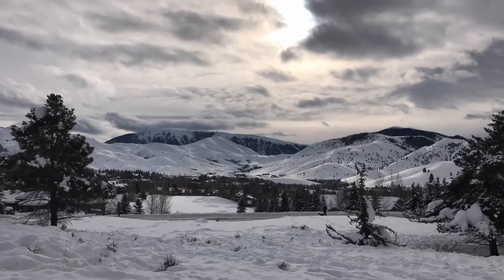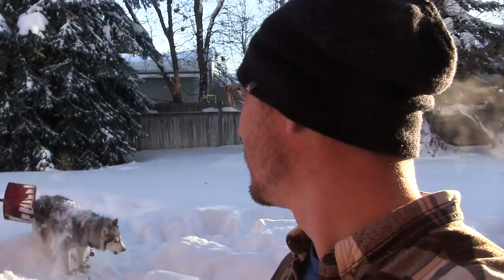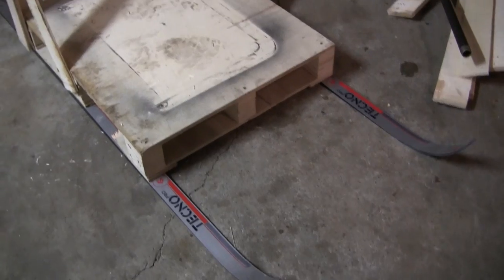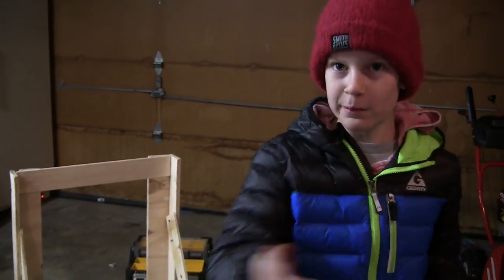How to build a Dog Sled DIY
READ NOTICE BELOW: We build out a dog sled in less than an hour for our Siberien Husky, 'Saunie' – so she can to learn to pull.

PLEASE NOTE: THIS WAS FOR DEMONSTRATION PURPOSE ONLY. DOG NEVER WENT MORE THEN 80 YARDS PAST THE CAMERA. IF YOU ARE CONCERNED FOR THE HEALTH AND SAFTY OF DOGS AS WE ARE, PLEASE SEE REFERENCE THE FOLLOWING PAGES.